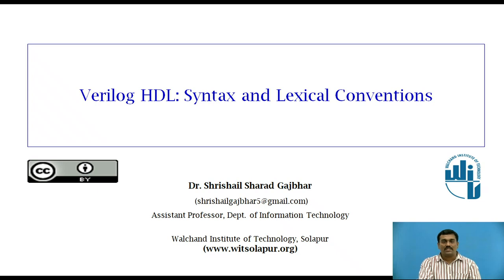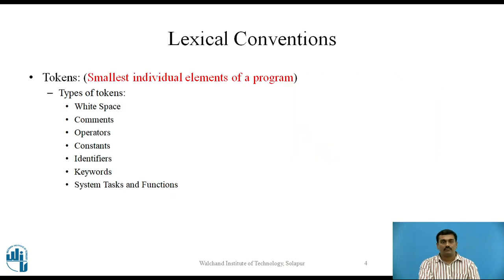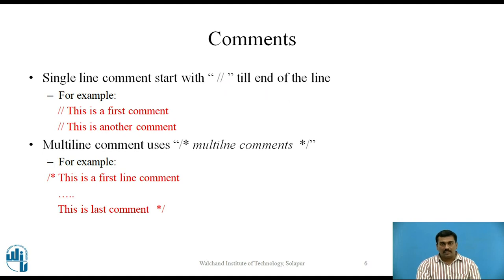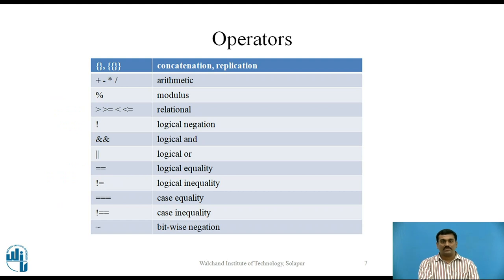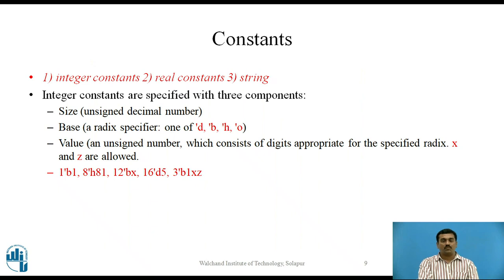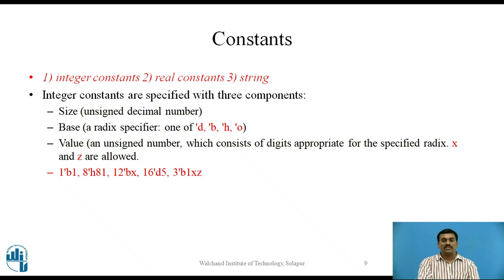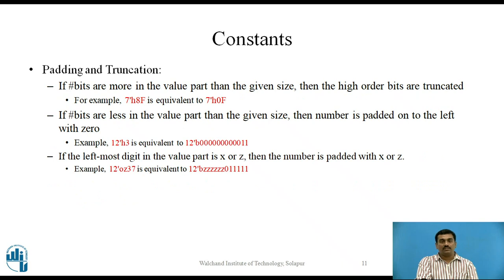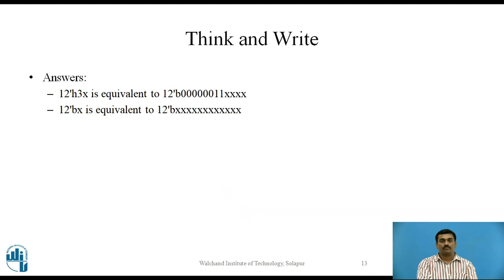Verilog HDL: Syntax and Lexical Conventions